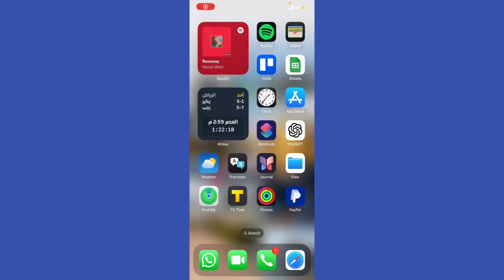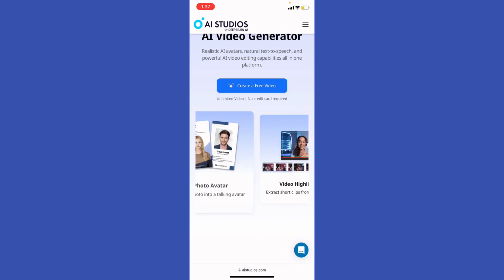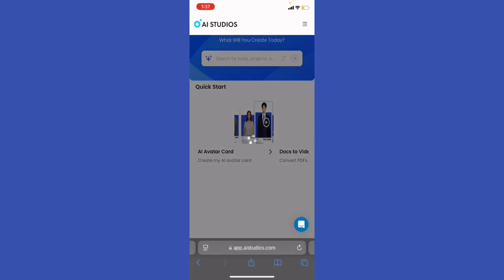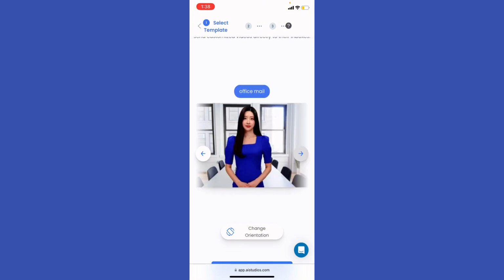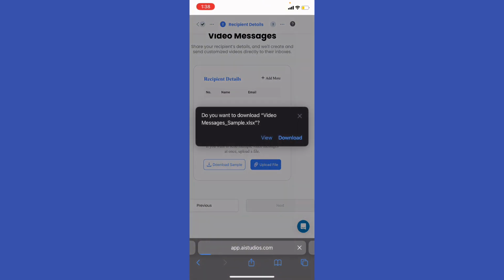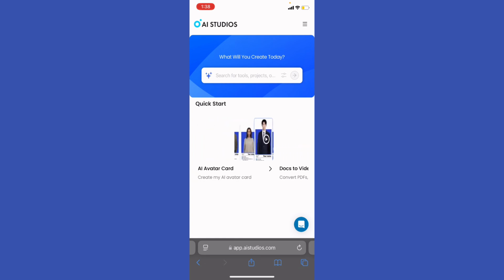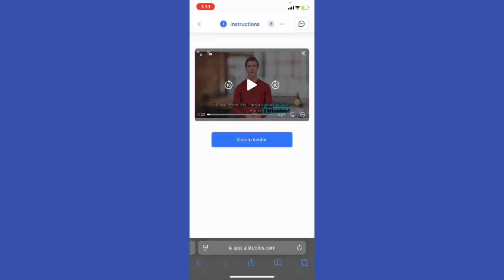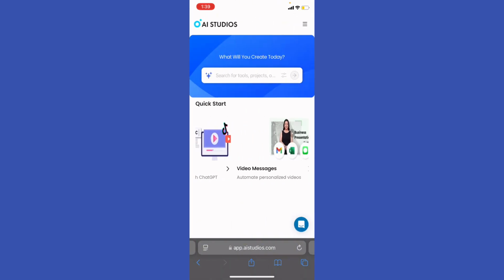How to use deepbrain ai for ai avatar videos (2025)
How to use deepbrain ai for ai avatar videos

Learn how to use DeepBrain AI for creating AI avatar videos in this tutorial. With step-by-step instructions, you can easily create realistic and engaging videos with DeepBrain AI.

Discover the power of AI-generated avatars with DeepBrain AI! In this video, we'll show you how to create your own stunning AI avatar videos using the latest advancements in artificial intelligence. From creating personalized avatars to generating realistic animations, we'll cover it all. Whether you're a content creator, marketer, or simply someone looking to explore the world of AI, this video is for you. Learn how to bring your ideas to life with DeepBrain AI and take your video content to the next level. Get ready to revolutionize your video production with AI-generated avatars!